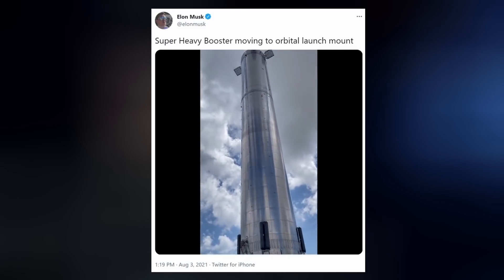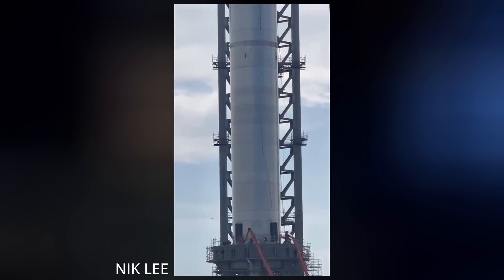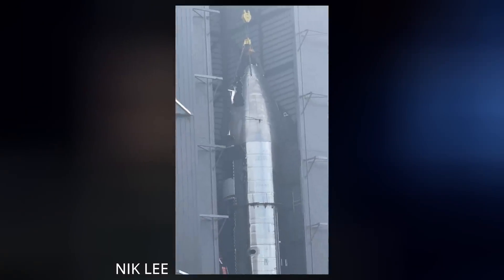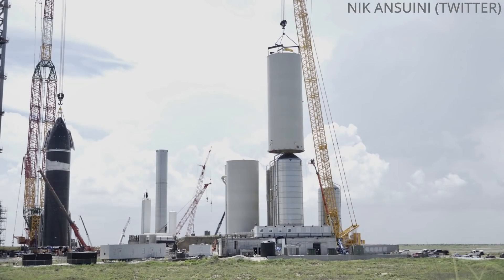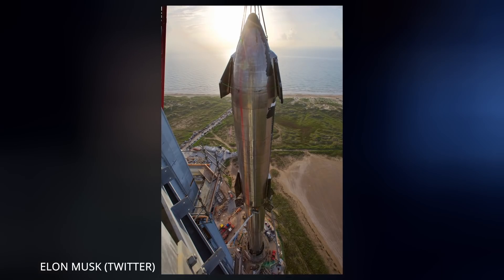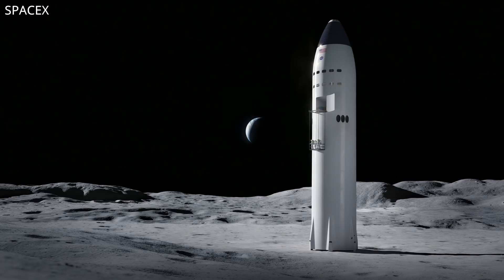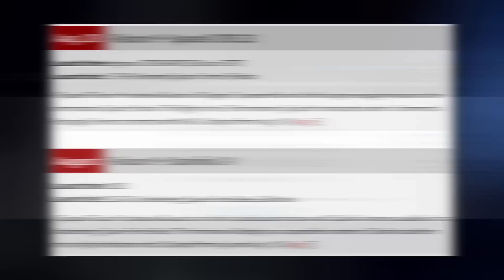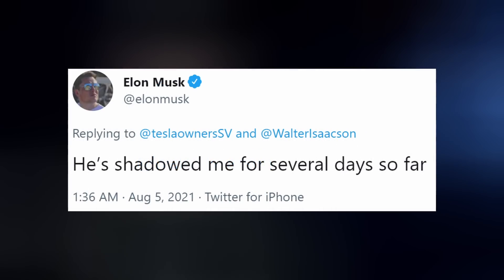Starship & Super Heavy Booster Stacked - Setting World Record!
Ep 252. Starship 20 rolls to the pad, and is placed upon Super Heavy booster 4. Starlink's customer base keeps growing. SpaceX is busy training dragon space passengers of the future, and netflix gets in on the action.

THUMBNAIL IMAGE: Elon Musk

TIMESTAMPS:
Intro: 0:00
Starship: 0:24
Starlink: 4:28
Dragon: 4:59